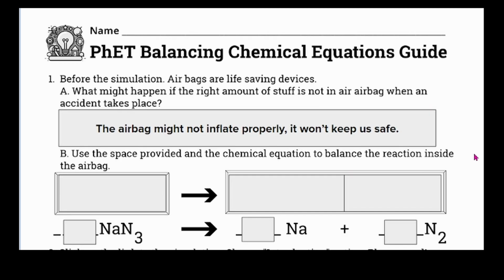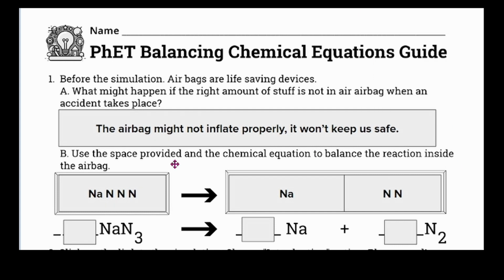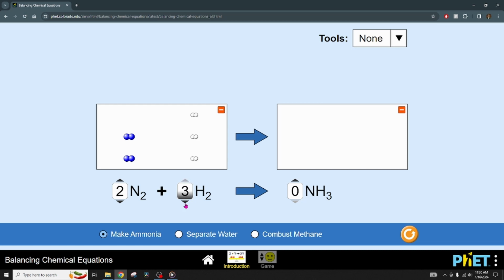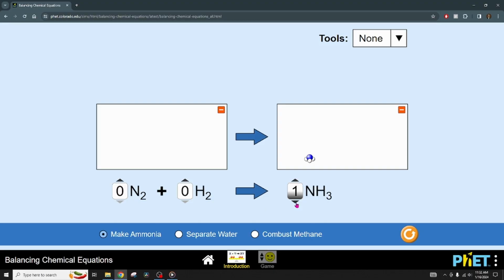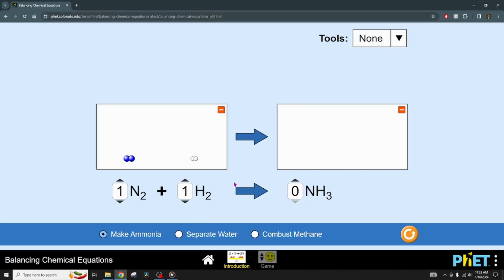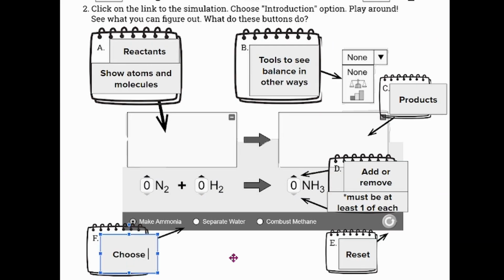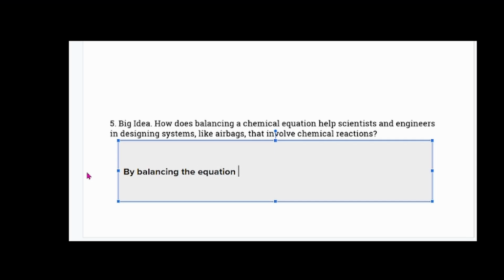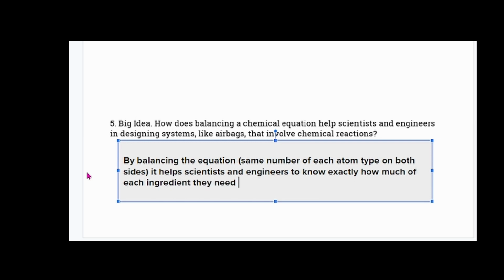Balancing Chemical Equations +GUIDE PhET Activity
PhET simulation Balancing Chemical Equations pause to work guide. Starts with a car crash phenomena, connecting real life to the abstract science. I suggest having a class discussion if possible after completed to solidify the concepts. Made to be simple, take what you need an skip the rest:

0:00 Intro
0:33 #1 PreLab
2:12 Get into Simulation
2:35 #2 Button Explanation
04:59 #3 Investigation
05:19 #4 Game Time
05:51 #5 Big Idea
06:54 Outro